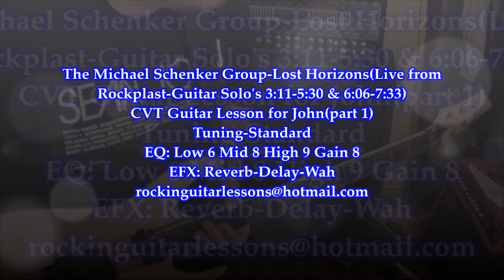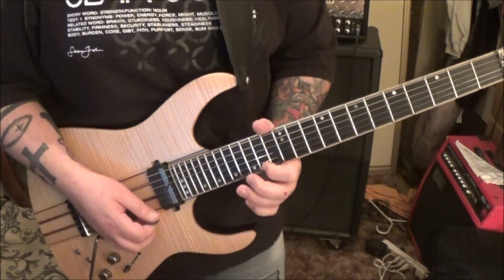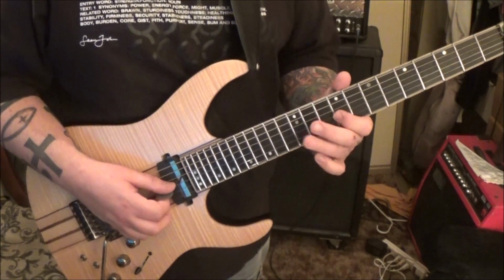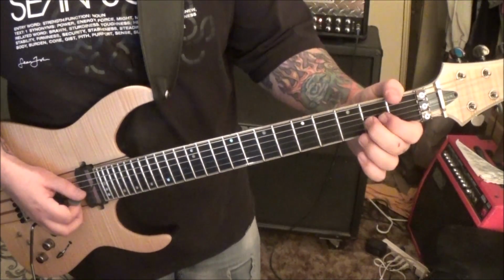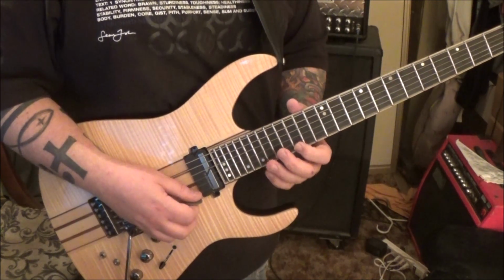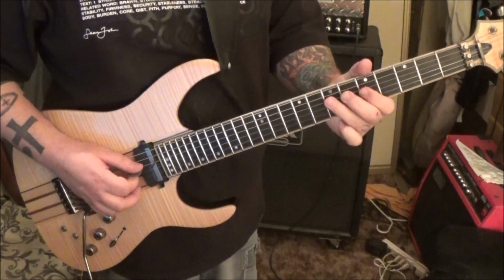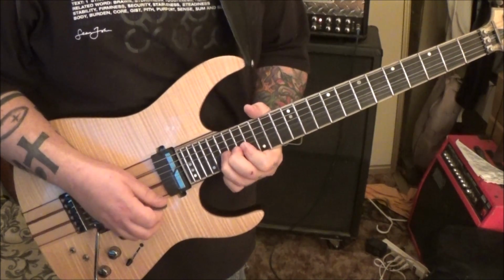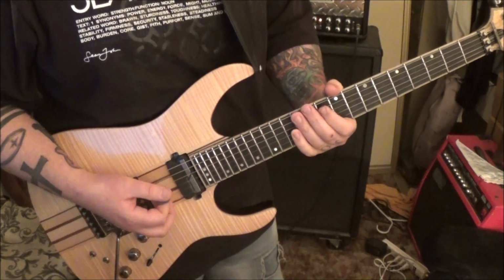THE MICHAEL SCHENKER GROUP - LOST HORIZONS(Rockplast) -CVT Guitar Solo Lesson by Mike Gross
FULL SONG CVT GUITAR LESSON-Part 1
Mike Gross endorses Schecter Guitars.